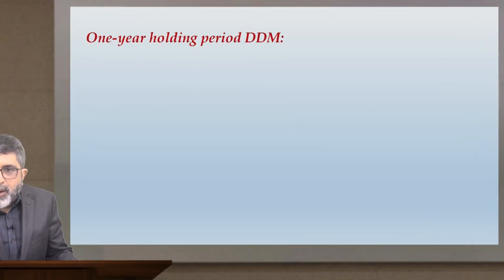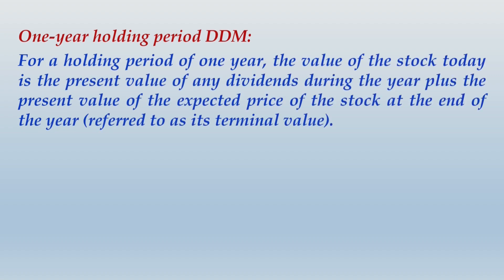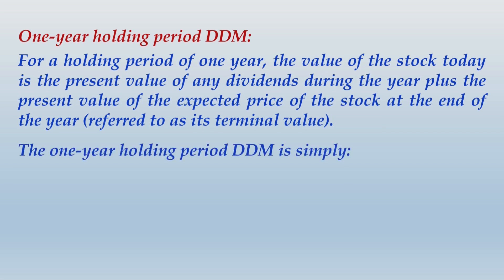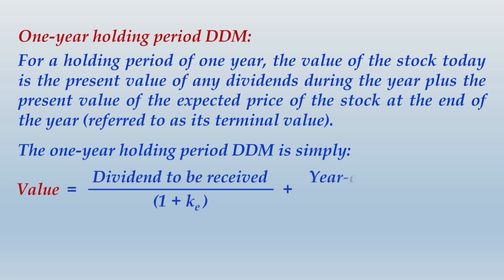Equity Valuation (Part 2) | CFA, CA Final AFM, CMA Final SFM